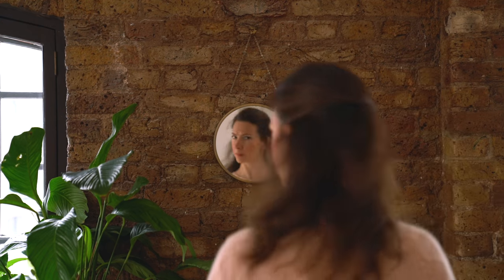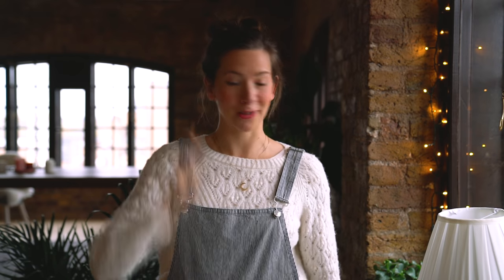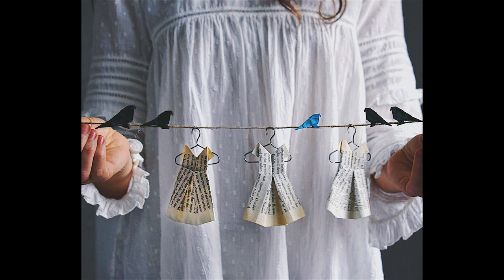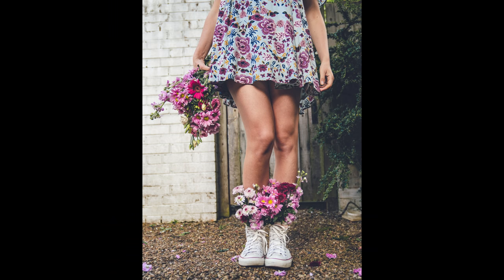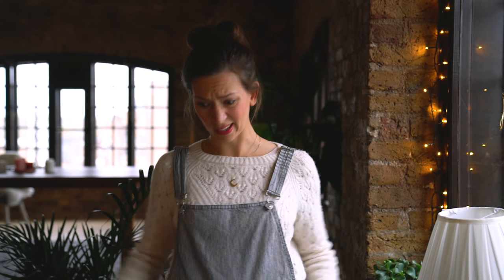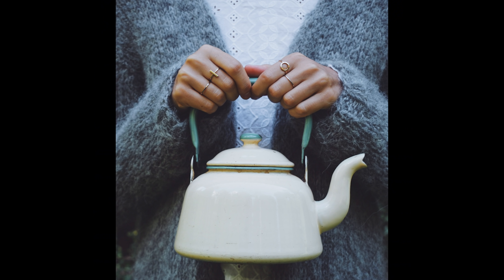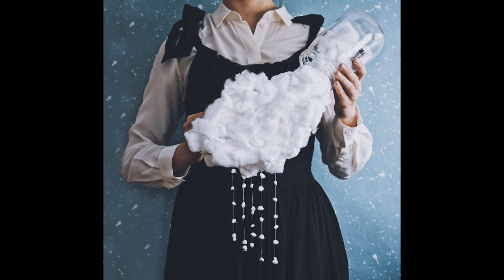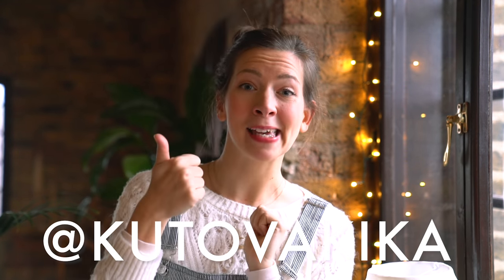What to wear in photos when you have nothing to wear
Have you ever planned to take a photo or self portrait, only to be totally defeated once you open up your closet door and realise you *literally* have nothing to wear? 😉

Haha I know that feeling! But no need to despair, in this video I'm sharing my all time favorite pieces and outfits hat never fail me when taking photos. You don't need a lot of clothes, you just need some that you know will not let you down and that will work for the type of photos you want to take.

I've worn some of the stuff in my closet soooo many times in my photos, and sometimes I think "really, again this same white dress?", but you  know what? If it works then why not!

I hope this video can give you some inspiration and see the stuff you already have with new eyes and the potential they have :) And, even if these styles aren't exactly for you maybe you can get some ideas and more clarity into what you'd like to wear in your photos.

Xx Kika

If you'd like to see more of my photos, come say hi at:

MY FAVORITE CLOTHING BRANDS

Monki
Great for dungarees and playful styles, lots of vibrant color and patterns

Sézane
Lots of feminine and elegant styles, absolute lace shirt paradise! Beautiful colors and fabrics, the dream if you love the country chic look but adapted for the city

Balzac Paris
So many dreamy shirts with lots of cute details, romantic and dreamy but in a practical way

& other stories
Great for swooshy dresses and simple yet interesting styles

H&M
Great for finding white shirts with nice little details at affordable prices, also look out for their dresses, every once in a while they'll get some really dramatic and magical ones!

Zara
Chunky knitwear, romantic light colors tops and sometimes whimsical colors and fabrics

Pull & Bear
Good for dungarees and t-shirt with nice little prints